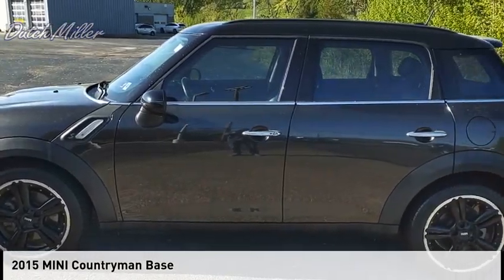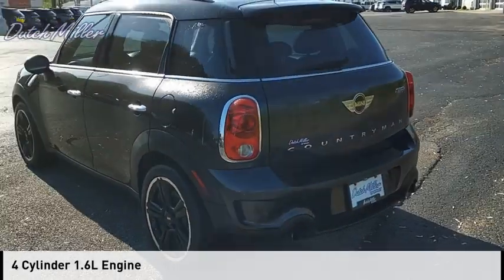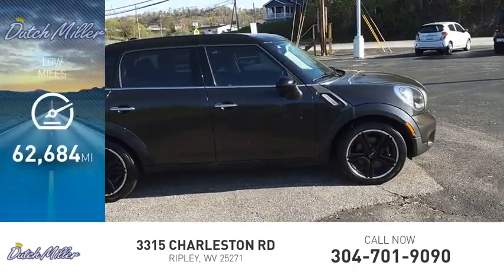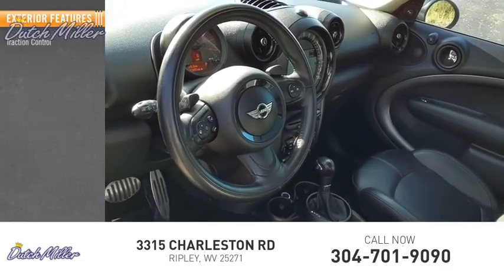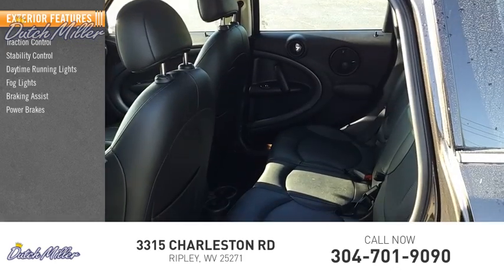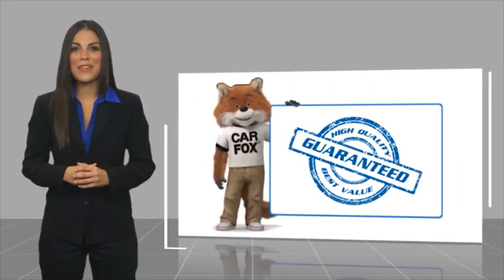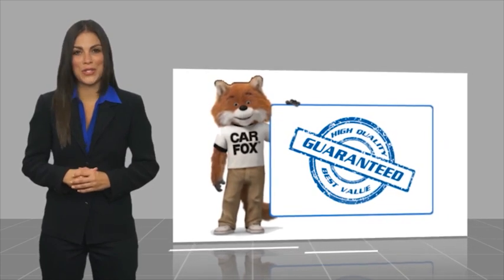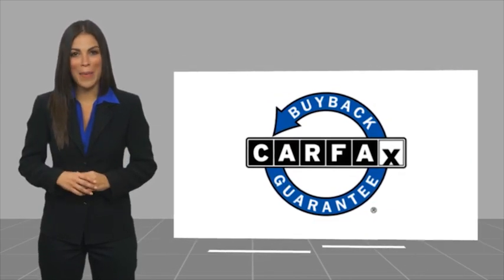2015 MINI Countryman CP388N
2015 MINI Countryman Base

Recent Arrival! Gray Metallic 2015 MINI Cooper S Countryman FWD 6-Speed Automatic Steptronic 1.6L I4 DOHC 16V Turbocharged 25/32 City/Highway MPG LOCAL TRADE-IN!, LOADED! A MUST-SEE!, 1.6L I4 DOHC 16V Turbocharged, Carbon Black Gravity Leather, MINI Navigation System.  Awards:  * JD Power Automotive Performance, Execution and Layout (APEAL) Study  * 2015 IIHS Top Safety Pick  Dutch Miller of Ripley, the Truck Captial of WV, serves WV, OH, KY, and the surrounding cities of Charleston and Parkersburg. Reviews:  * Sharp handling for a crossover; impressive rear seat room; fuel-efficient engines; zippy performance from S and JCW models; highly customizable. Source: Edmunds  * As the small wagon and crossover market has increasingly grown over the past several years, it can be difficult finding one that stands. Luckily, the 2015 MINI Countryman comes in the perfect configuration to meet every drivers needs. With the Base model 1.6L inline 4 cylinder manual gearbox, optional automatic transmission and turbocharger, youll be grabbing apexes with ease as the 121hp make it known this isnt MINIs first time. The S trim adds a turbocharger and the S ALL 4 includes AWD to make the Countryman ready for any situation. Coupling impressive fuel economy with your love of adventure, there arent many places you wont take your MINI Countryman. If you have ever been discouraged by the Coopers smaller rear seats, fear no more as the Countrymans two rear bucket seats recline and are able to slide back to provide plenty of leg room for taller passengers. Heated mirrors and washer jets come standard. The standard center console has dual cup holders for the backseat and a 12-volt power outlet. Along with this, the Countryman provides you with an impressive 41.3 cubic feet of maximum cargo space. There is what seems like an endless number of options available on the Countryman. Choose from optional features like 18-inch wheels, a sport-tuned suspension, rear parking sensors, keyless ignition/e